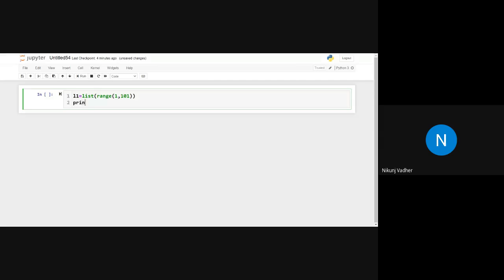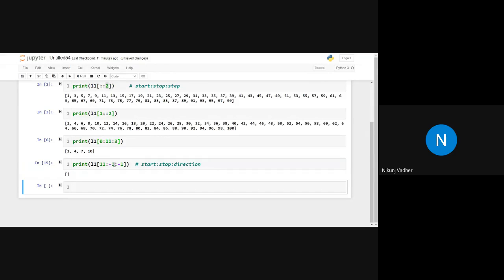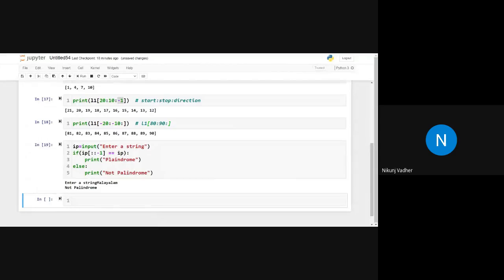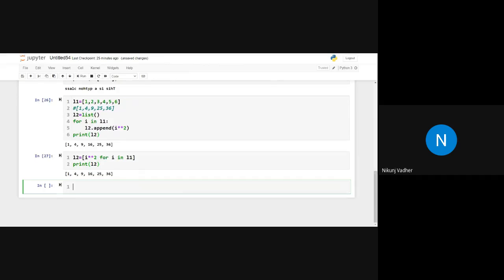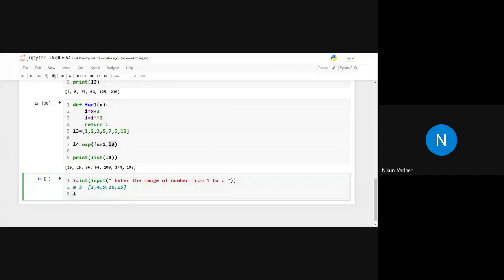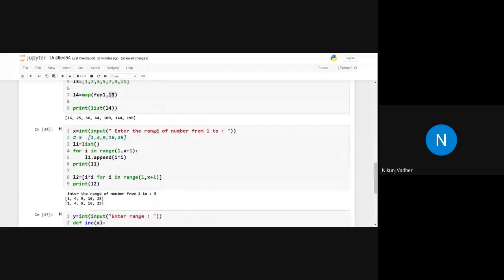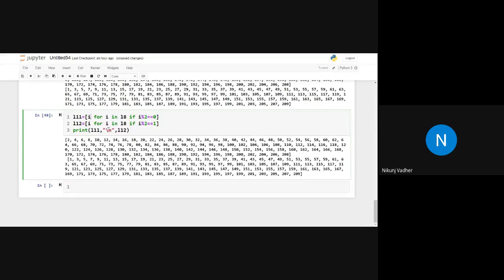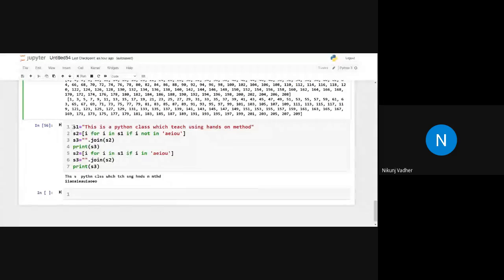7TC3 & 7TD1 PP NV 2020 09 02